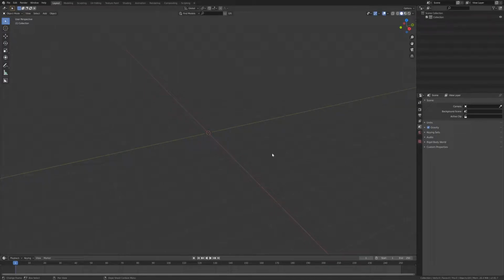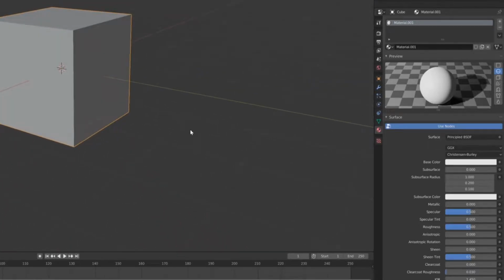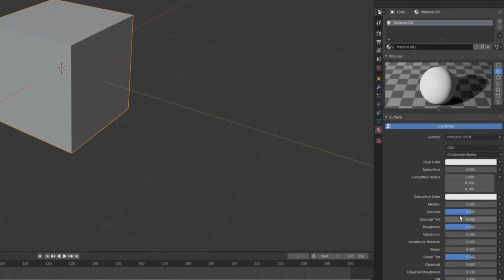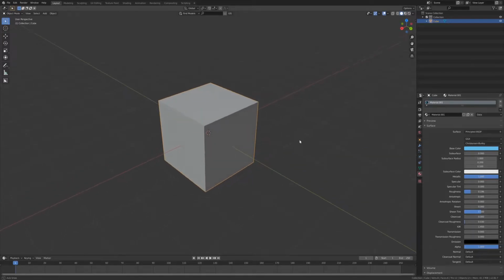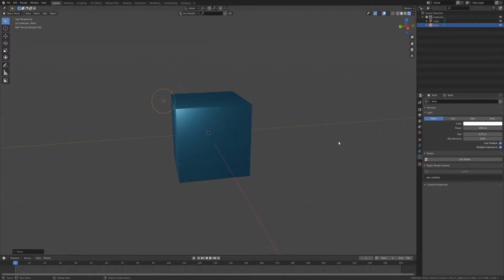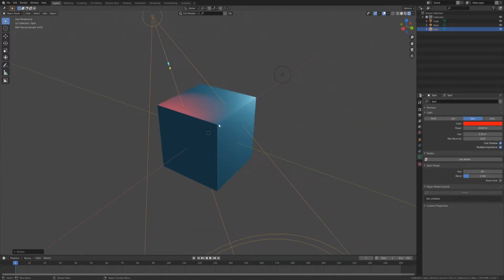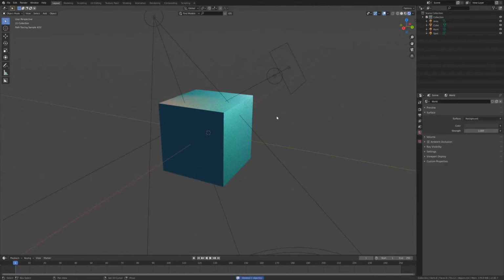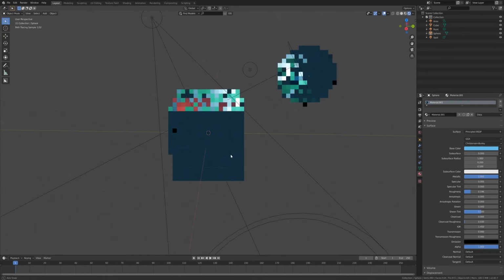Blender Beginner Tutorial | Blender 2.8+ | Materials And Lighting